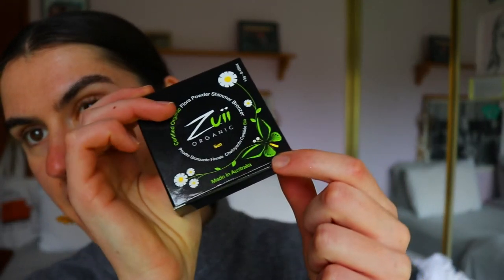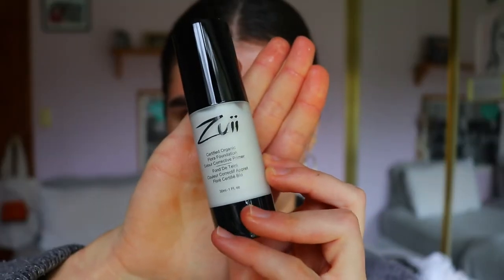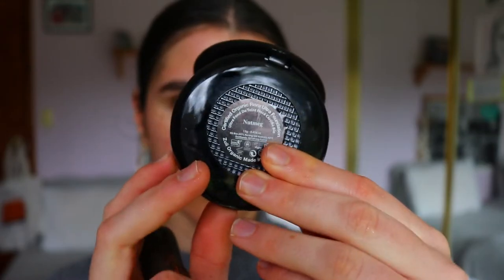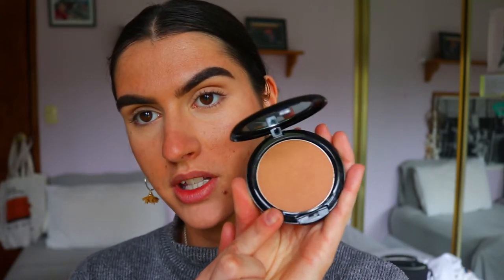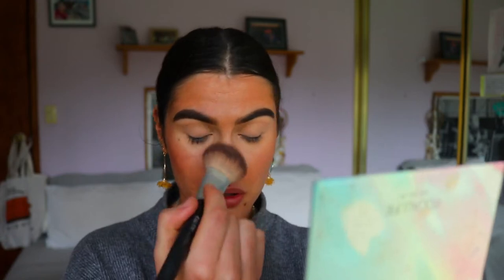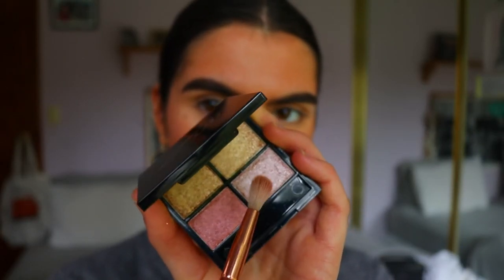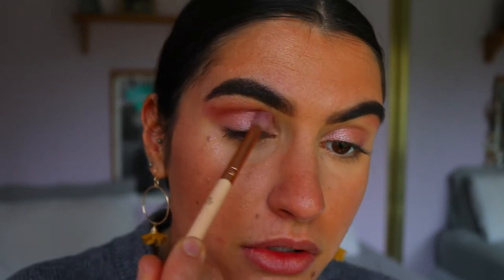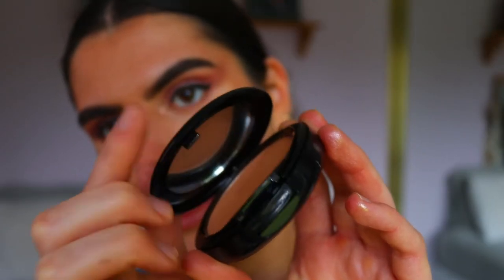Full Face FIRST IMPRESSIONS | Zuii Organic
I was lucky enough to test out the Zuii Organic Primer, Foundation, Bronzer & Eyeshadow Palette "Havannah".
This company is a Certified Organic, Natural, Cruelty Free, Sustainable makeup company. This was an interesting First Impressions aha. Watch to see how the look plays out...

LET’S CONNECT!

PRODUCTS USED:

Sheer Cover Studio Powder Foundation Brush

Napoleon Perdis Lip Art Lip Gloss | Pink